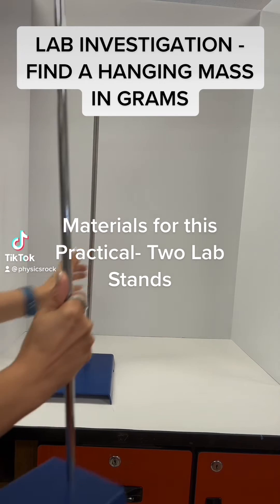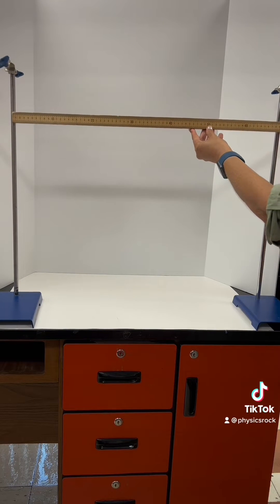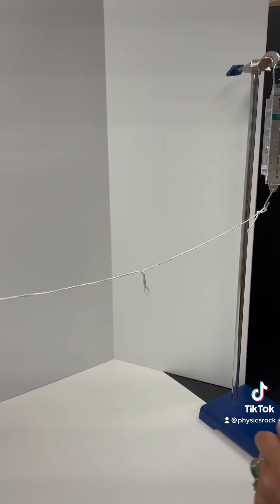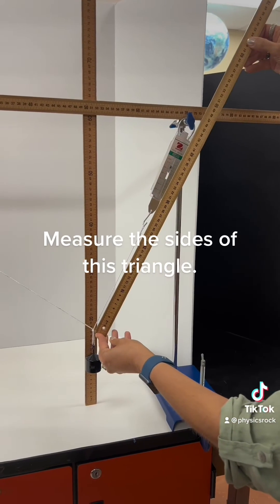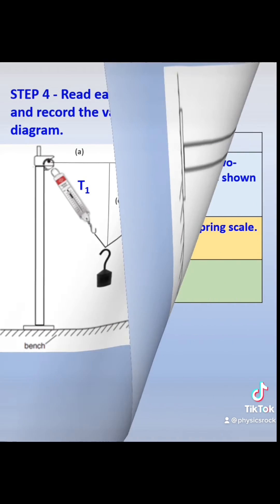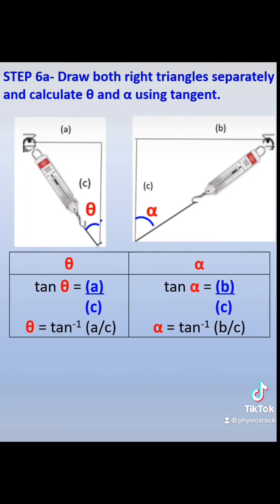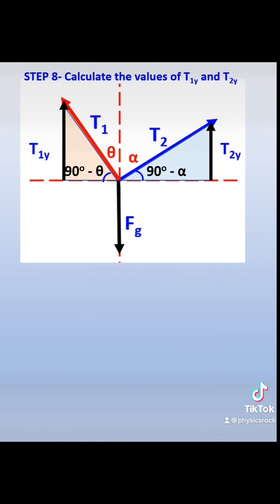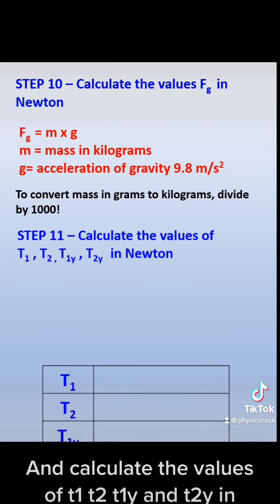HANGING MASS LAB HOW TO DO STEP BY STEP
This video explains how to set up the materials to conduct measurements and calculate the value of a hanging mass in grams and Newton.